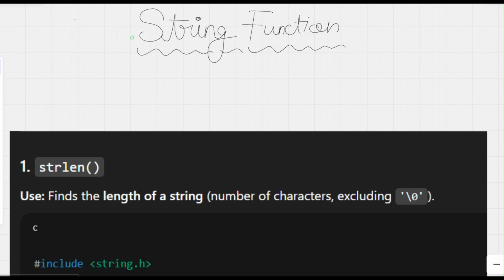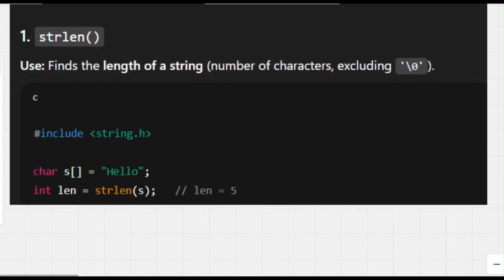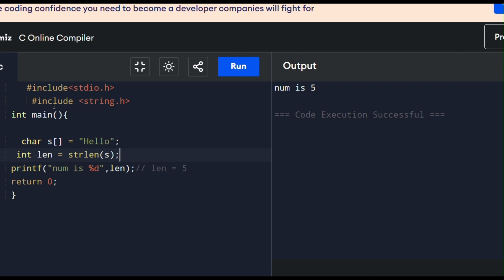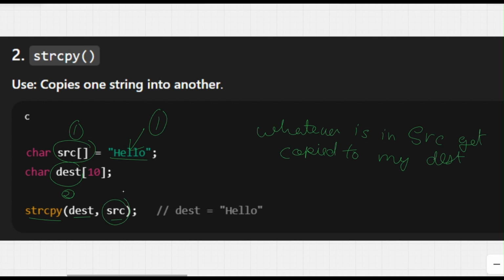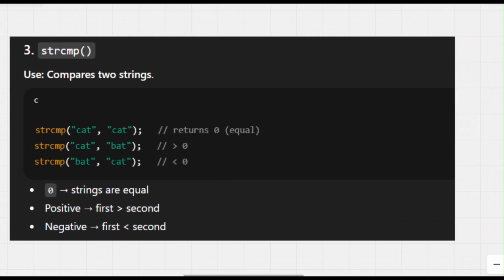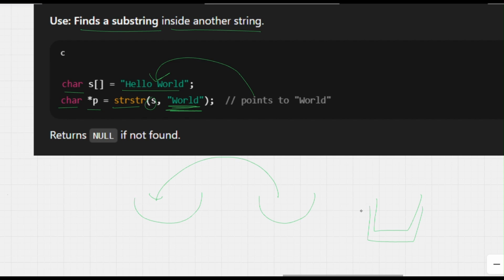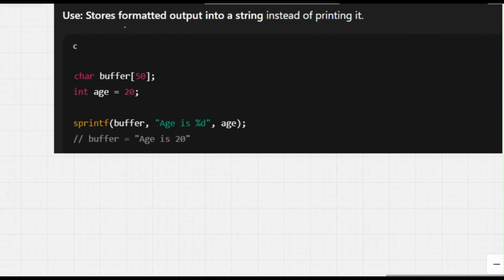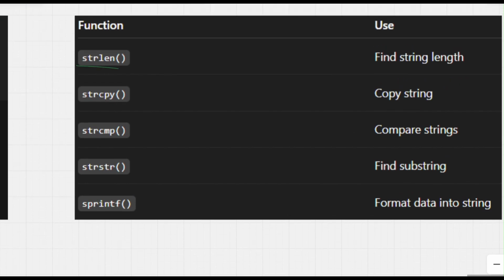String Functions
“Want to start coding but don’t know where to begin? In this video, we break down the very basics of programming in simple, beginner‑friendly language so you finally understand what code actually is and how it works behind the scenes
This video is perfect for school and college students, absolute beginners, and anyone from a non‑tech background who wants to enter coding or data science but feels overwhelmed. No prior experience needed – just curiosity and a few minutes of focus
I’ll be uploading more videos on C programming, coding basics and my journey as a CSE‑DS student, so you can learn step by step with me.​
Got questions or a topic you want next? Comment it below and I’ll try to cover it in upcoming videos. And if you’re watching this later, check the channel playlists for ‘Programming for Beginners’ and ‘C Programming Basics’ for a full structured path.